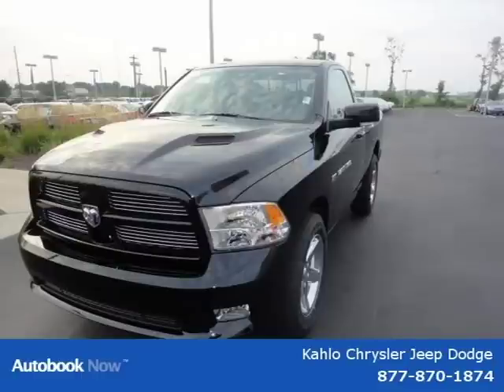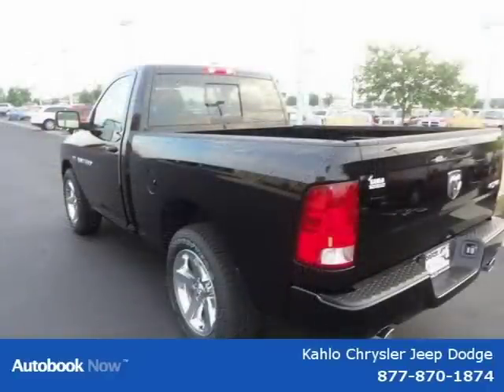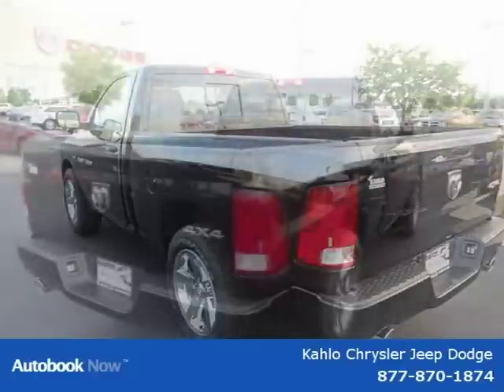2012 Dodge Ram 1500 Noblesville Indianapolis IN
Price: $ 35,370
Mileage: 5
Trim:
Ext. Color: Black
Int. Color:
Transmission: Automatic
Engine:
Doors:
Stock No.: 2D7
VIN: 3C6JD7CT2CG107713